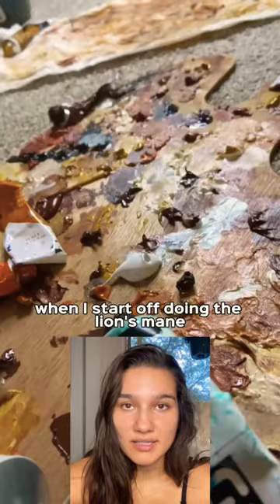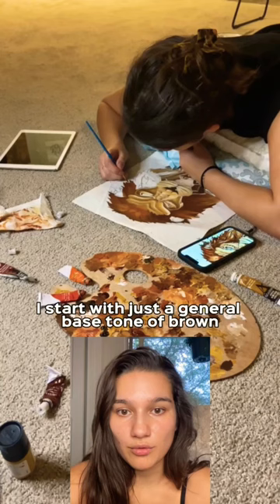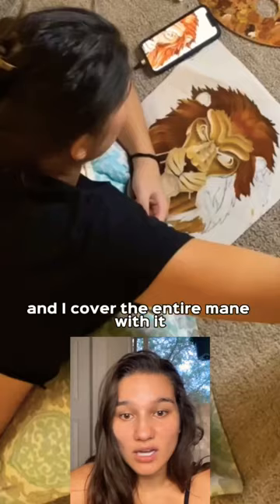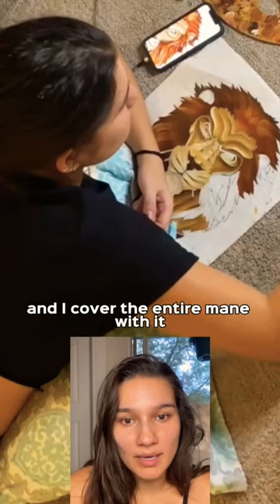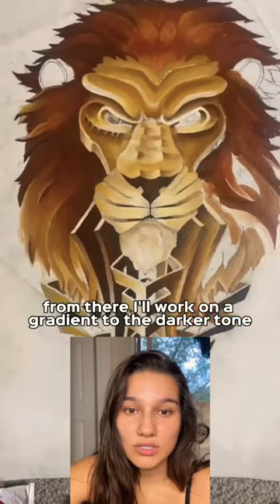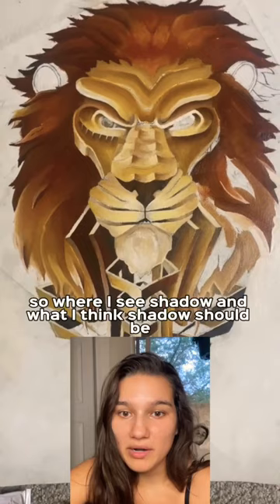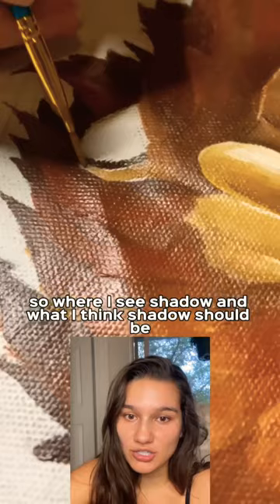How to Paint a Lion’s Mane - Step by Step for Artists & Painters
Mixed media Artists
Painting Tips for Beginners Acrylic
Painting for Beginners Step by Step Easy
Easy Art Tutorials for Beginners
Epoxy resin projects for beginners
Gold leaf art on canvas
Gold leaf art painting